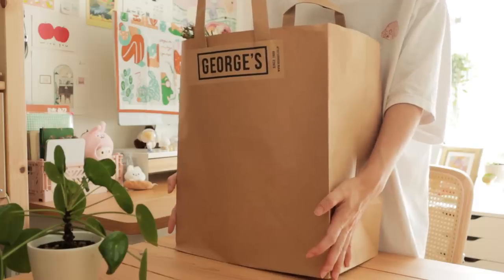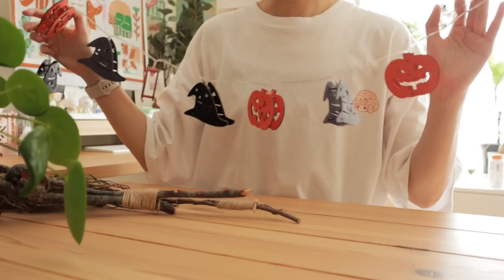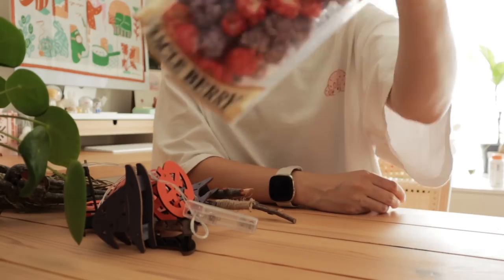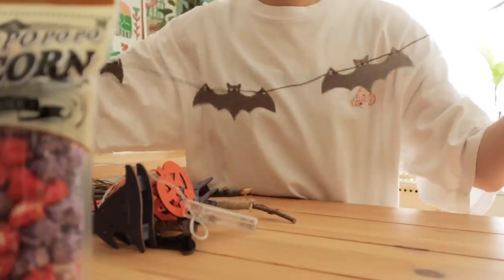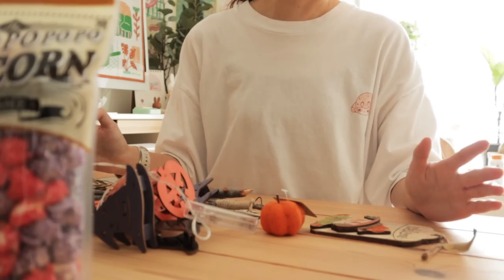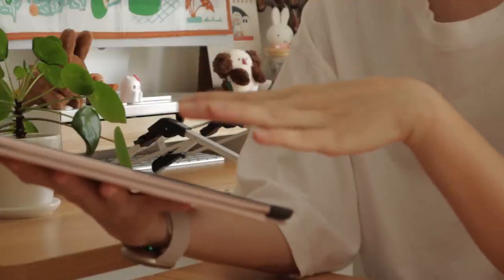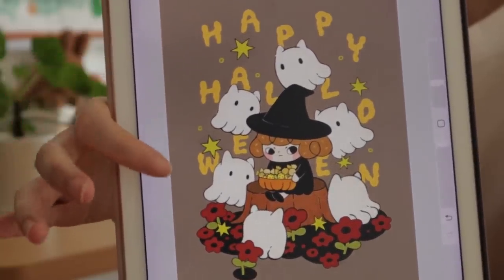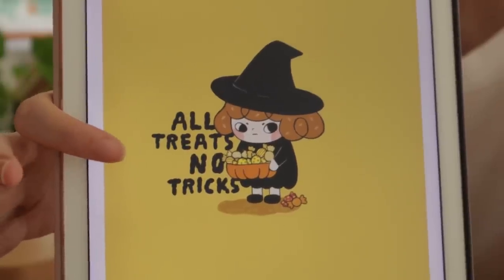HALLOWEEN DESK SETUP AUTUMN 2022 🎃👻🍂 Daebak Box Unboxing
Making my space cute and cozy for autumn / halloween.

Amazon shop front - Art tools, vlog equipments & misc products

Hello! 👋🏻 My name is Sai, and I'm an illustrator living in Japan! I want to share a little of my daily life and art journey.

⭐️ you can watch this video in other languages by turning on subtitles ⭐️